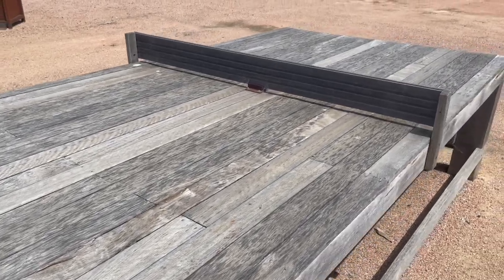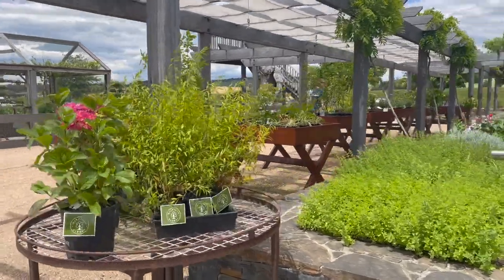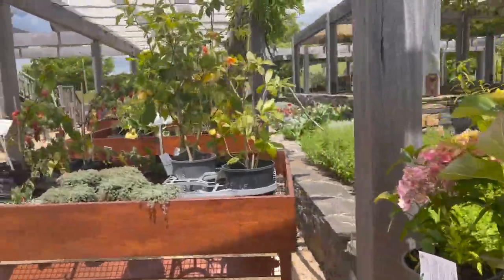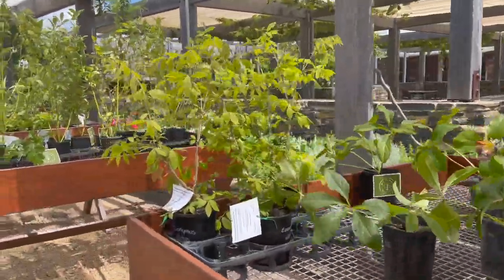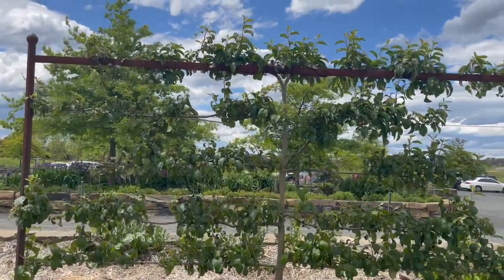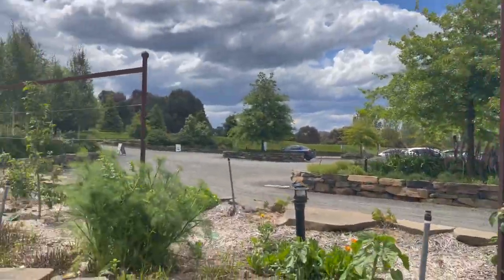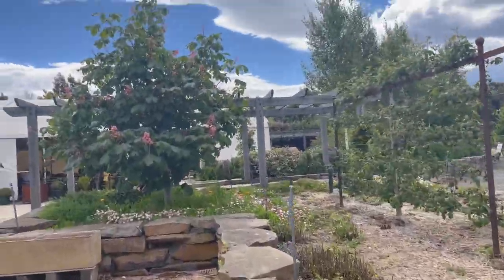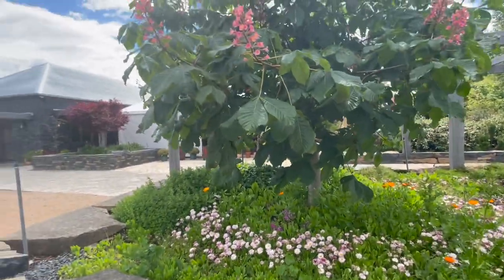PART 3: WALK THROUGH AT MAYFIELD WATER GARDEN AND THEIR AMAZING VIEW \\ INSIDE "THE GROTO".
This spectacular 65 hectare garden is a must see. the 15 hectare of Water Garden is the key feature, in the water garden they have the valley of the five ponds, the bluestone bridge, the groto (cascading waterfall you can walk behind), the iron and stone arbour and wisteria walk, the copper tree fountain. they also open now "GLAMPING" inside the garden.

The garden OPEN : 9AM - 4.30PM (last entry 3pm)